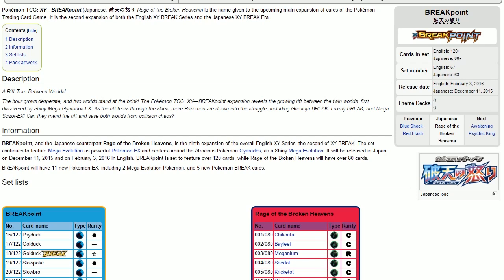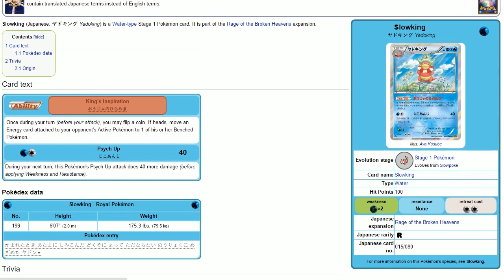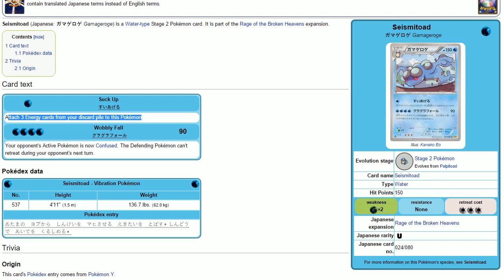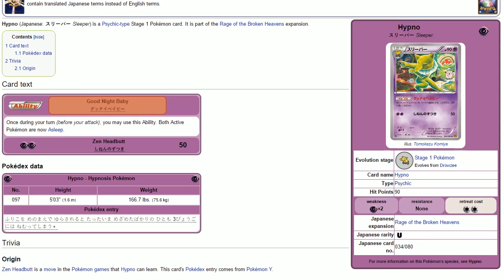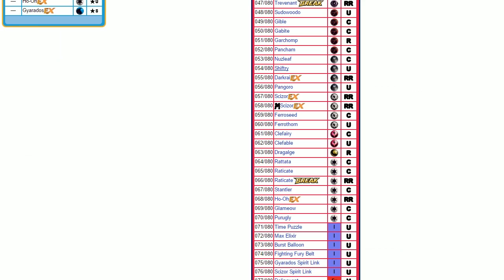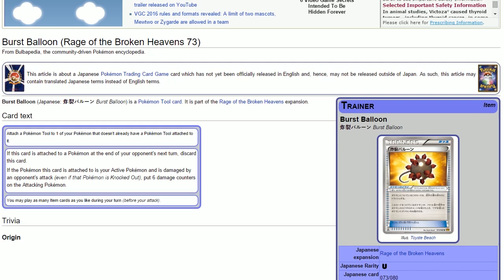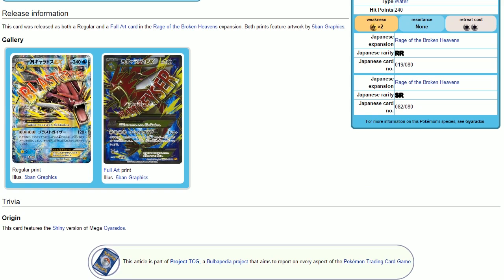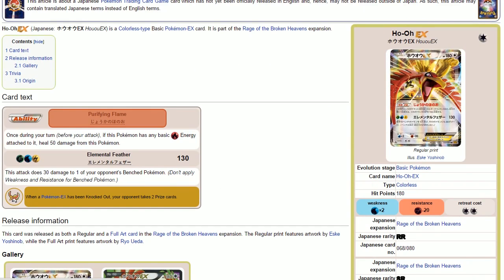BreakPoint Set Review!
As of the release of this video, we're still missing 40 cards from this set, but I thought I would get the jump on it and do a review! So enjoy the video :)

See the set for yourself at this link!

Note: Apparently there may be some encoding issues with the video. I'm not sure why though, seems to be a YouTube problem :S

If you'd like to help out this channel hit this link and give via PayPal!